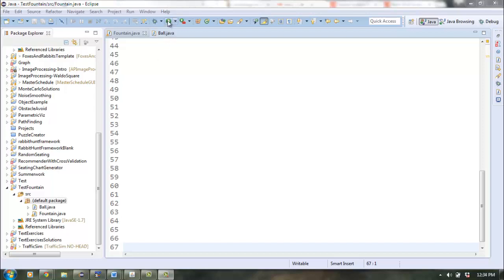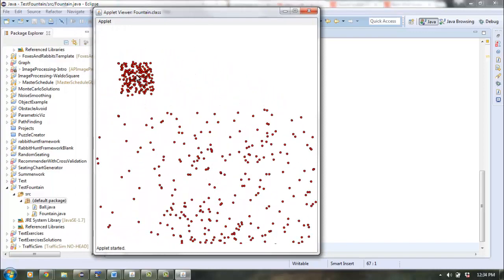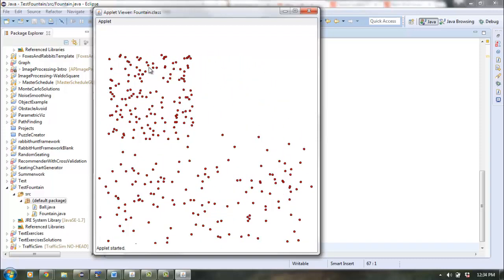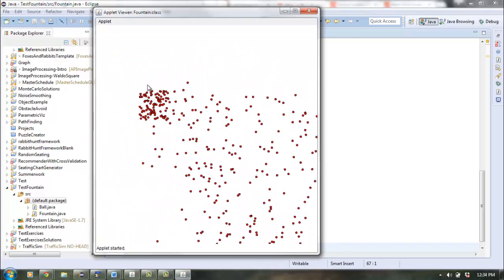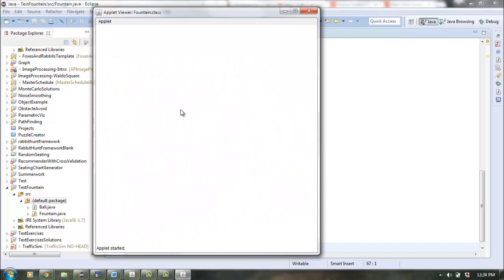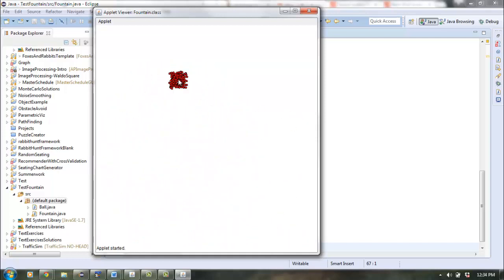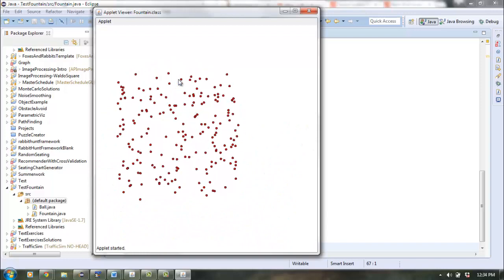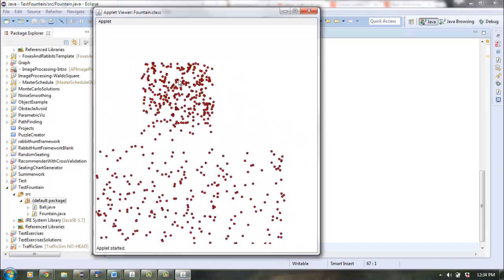Processing Particle Fountain Tutorial 4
Part 3 of my tutorial on particle fountains in processing